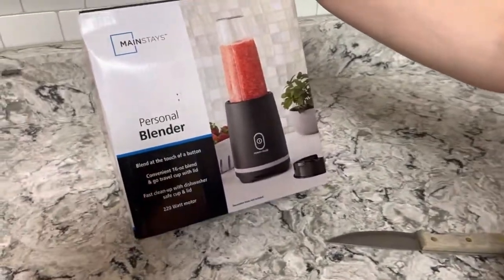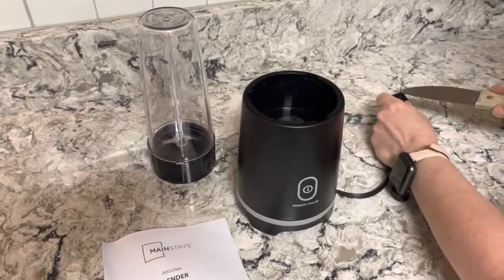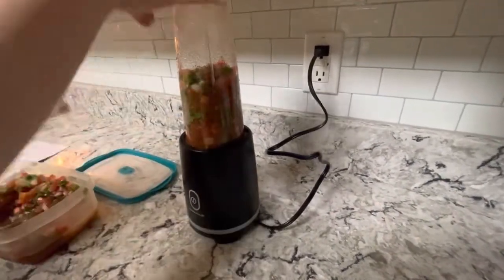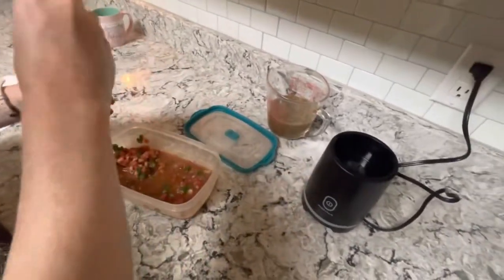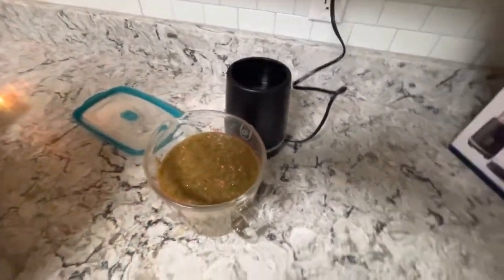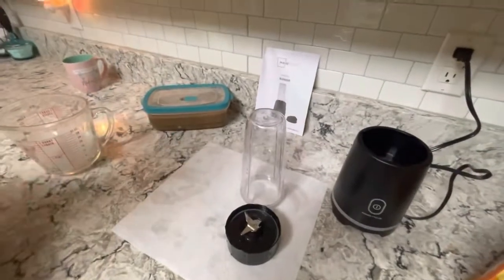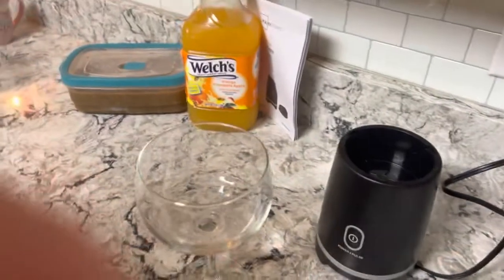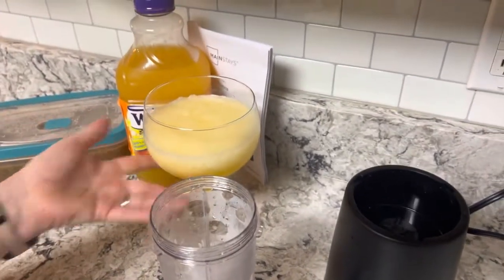Mainstays personal blender from Walmart